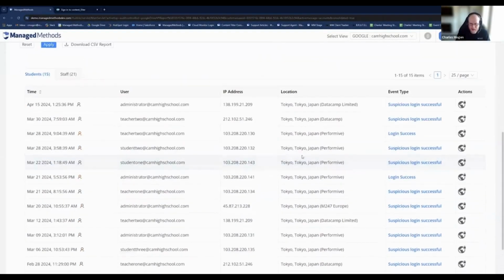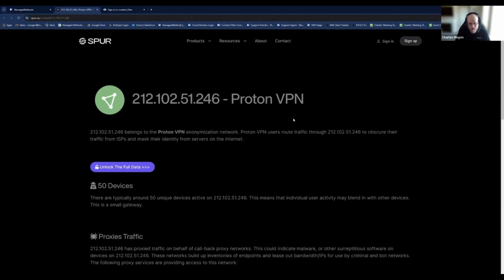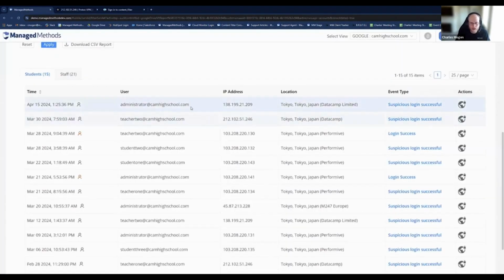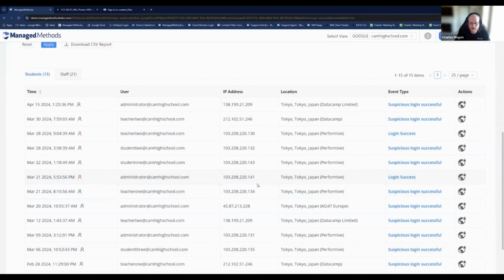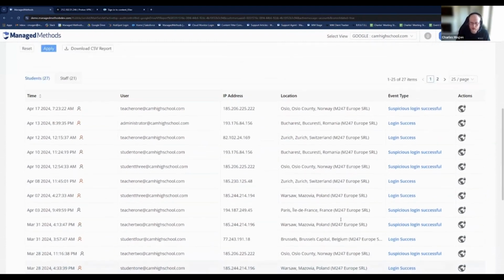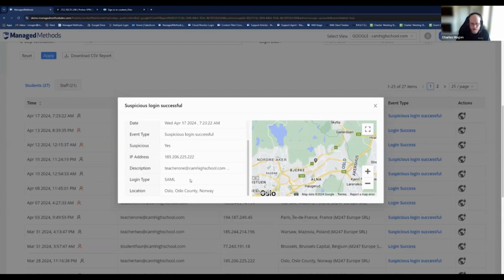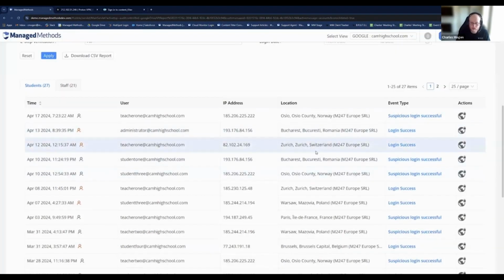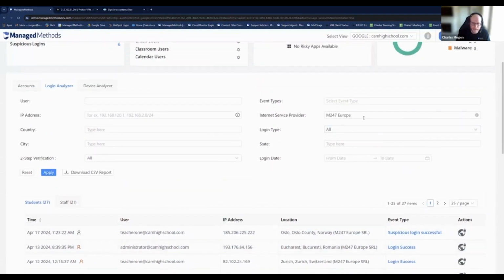Product Demo: Cloud Monitor Helps Identify And Remediate VPNs in K-12 Districts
Request your personalized demo and learn more about how ManagedMethods can benefit your school district